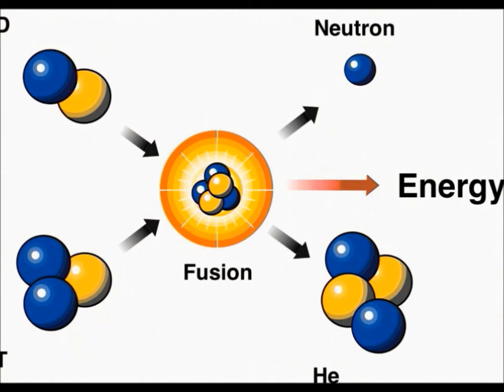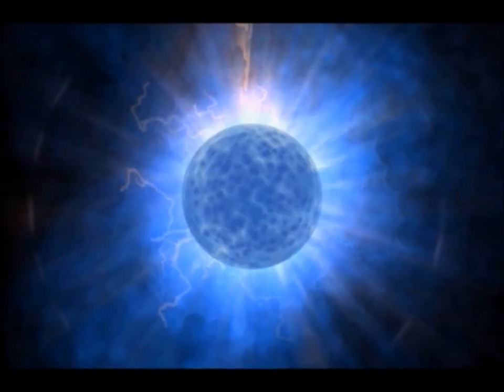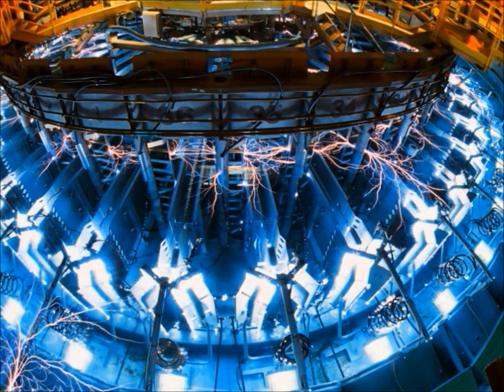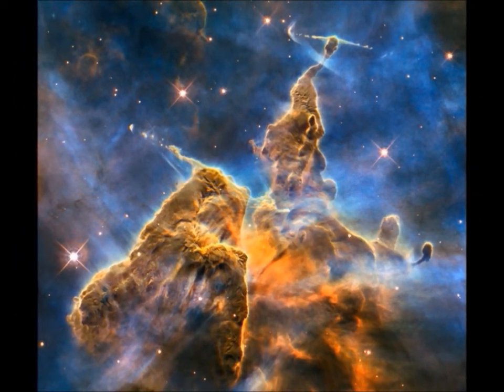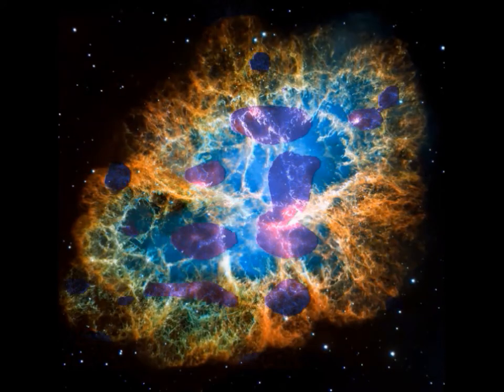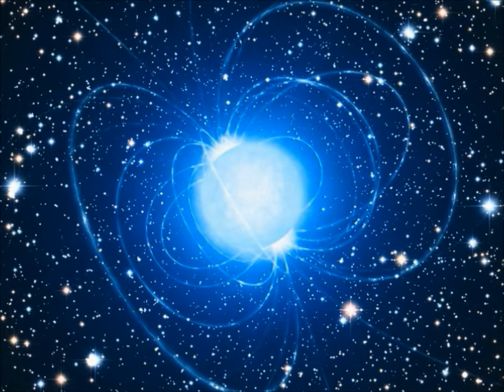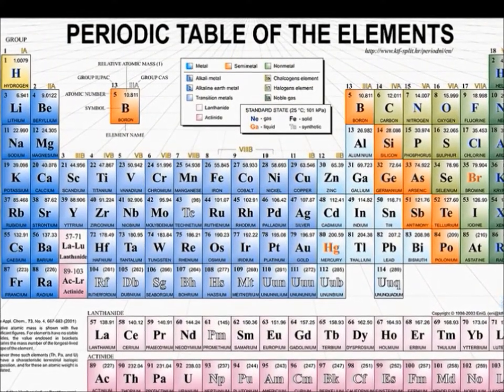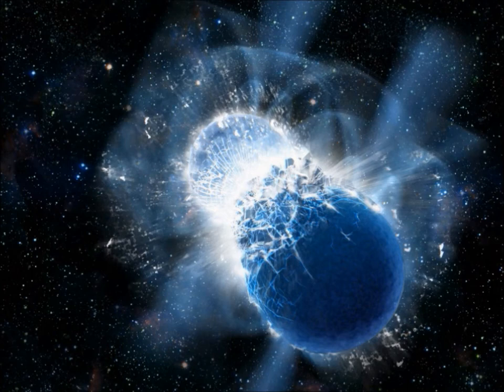Fusion with Oliver and Lewis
(re-uploaded)

Fusion explained  -  Commentary by Oliver

All about nuclear fusion - and its role in the universe
Including:
-Stars
-How everything was made
-More stuff
-fuzzy pictures
-nuclear power generation